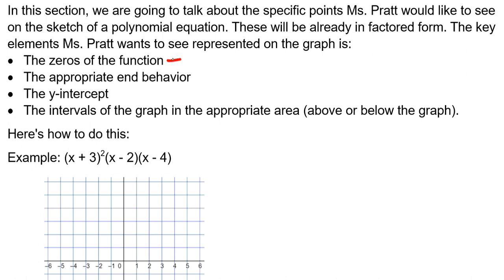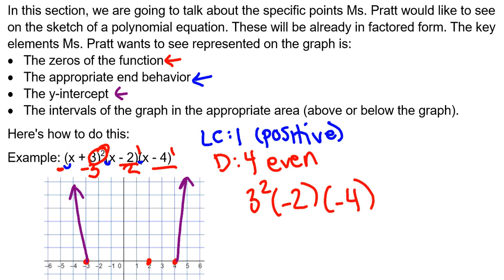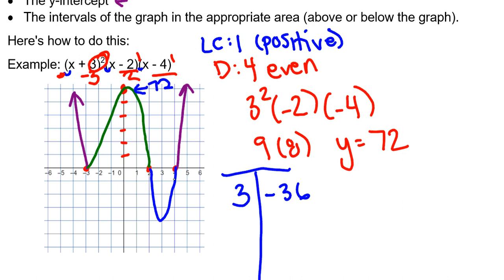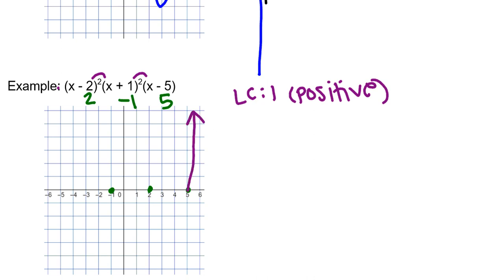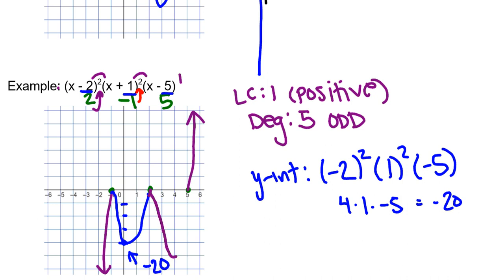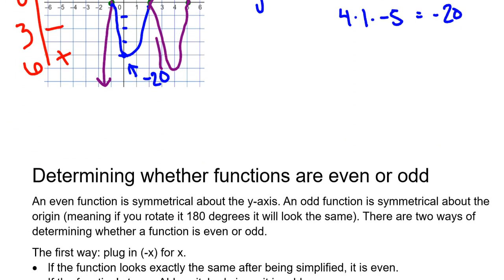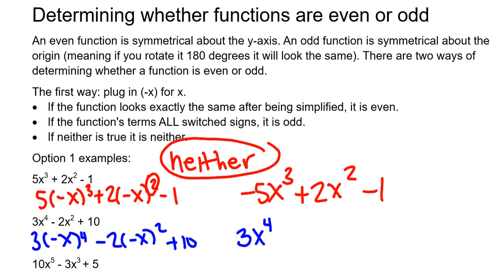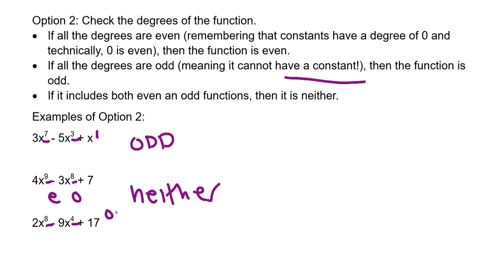IM 3 3.8 Analyzing Graphs of Polynomial Functions